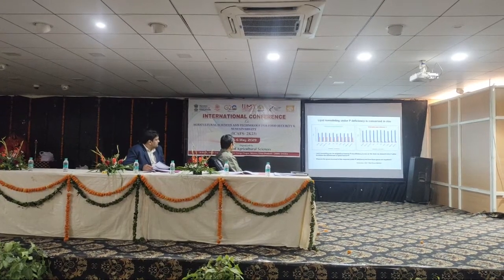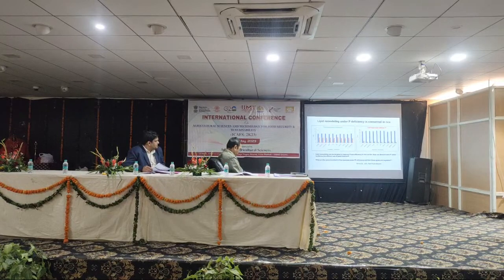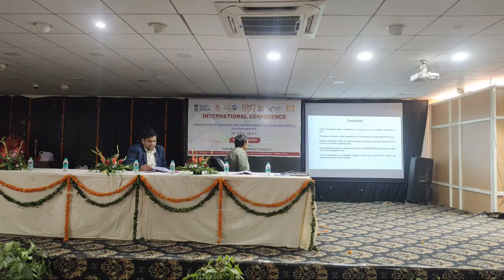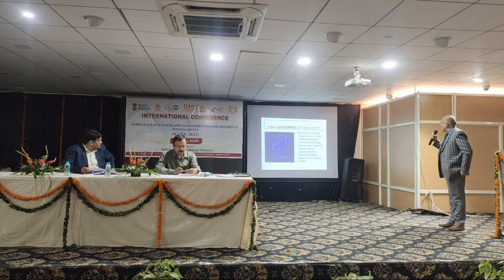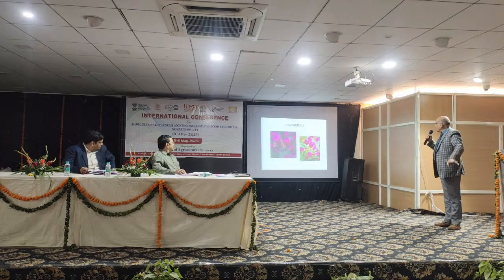School of Agricultural Sciences (SoAS), IIMT University Meerut is organising 2 days ICAFS-2K23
The School of Agricultural Sciences (SoAS), IIMT University is organising 2 days International Conference on Agricultural Sciences & Technology for Food Security and Sustainability (ICAFS-2K23) on 5th and 6th May 2023.